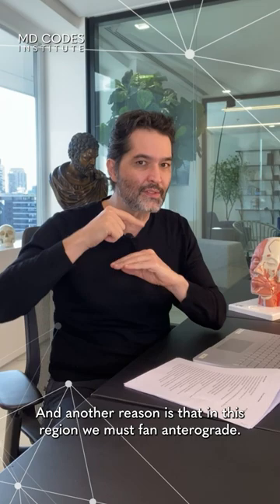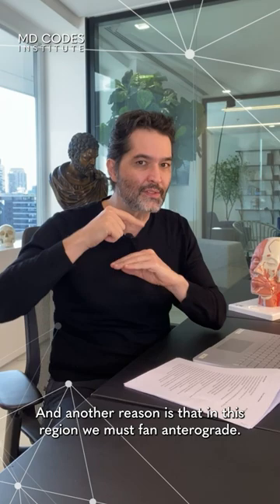C1 with Needles? - MD Codes Q&A Session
Today’s question is from China 🇨🇳:

"Can we inject C1 with Needles?"

Do you have any other questions? Please write in the comments.